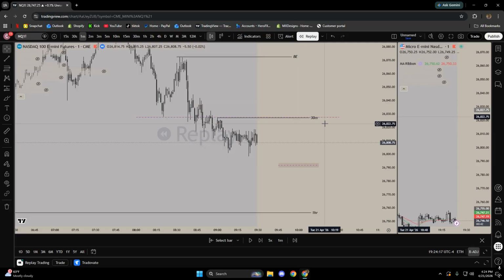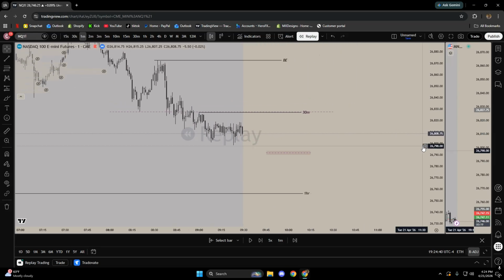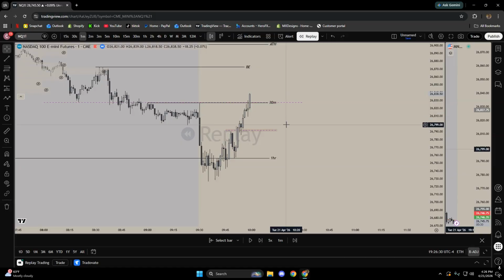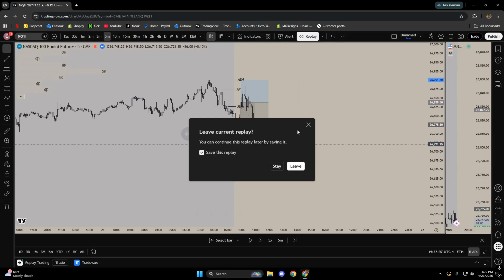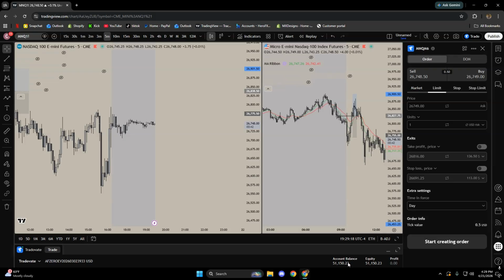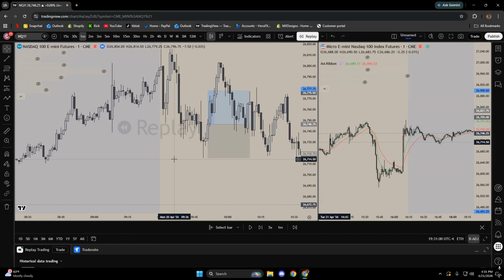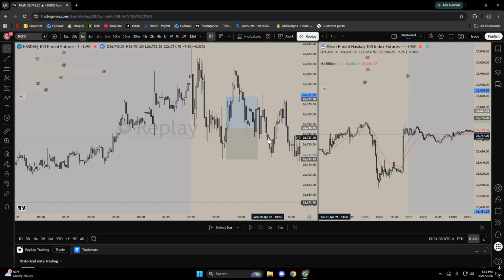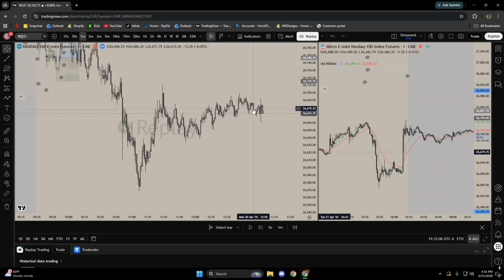Road To Profitability DAY 10 (No Trades)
Day 10 Road To Profitability. I hope you guys enjoyed this video, expect more to come in the near future!

This video also covers: day trading, day trader, day trader vlog, day trading vlog, week in my life, italy travel vlog, day in the life of a day trader, day in the life of a trader, week in the life of a day trader, week in the life of a trader, ict trading, ict concepts, live trading, day trader life, day trading for beginners, day trader lifestyle, how to make money online, tjr bootcamp, tjr, tjrtrades, day in the life, how to ict trade, how to day trade for beginners, how to trade for beginners5